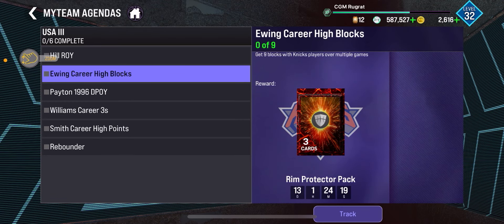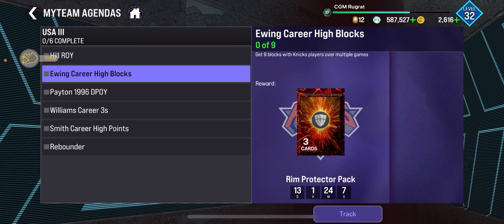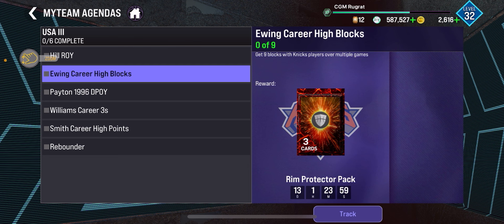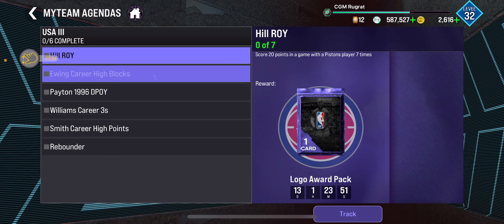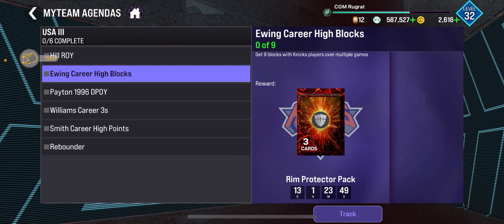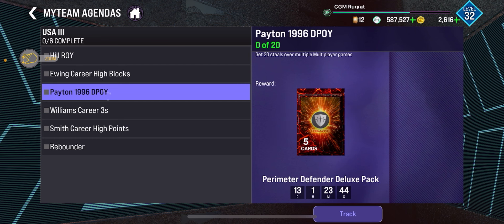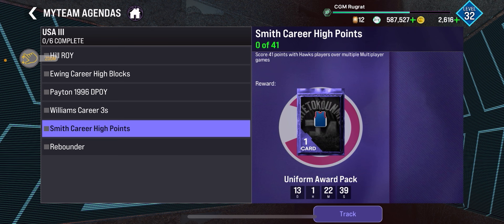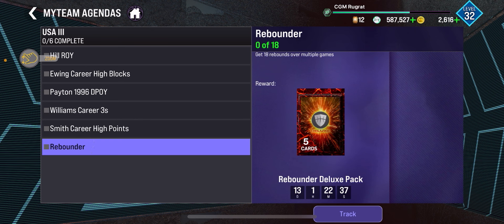NBA 2K24 MYTEAM HOW TO FINISH USA 3 CHALLENGES FAST FOR A *FREE* INVINCIBLE!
Dark Matter Wes Unseld Dark Matter Dirk Nowitzki Dark Matter Tracy Mcgrady Dark Matter Vince Carter Dark Matter Tacko Fall Dark Matter Manute Bol Dark Matter Invincible Penny Hardaway Dark Matter Reggie Lewis Dark Matter Victor Wembanyama Dark Matter Yao Ming Dark Matter David Robinson Dark Matter Michael Jordan Dark Matter Kobe Bryant Dark Matter Giannis Antetokounmpo Dark Matter Nikola Jokic Dark Matter Shaquille O'neal Dark Matter Bill Walton Dark Matter Kristaps Porzingis Dark Matter J.R. Smith Dark Matter Dikembe Mutombo Dark Matter Bol Bol Dark Matter Kareem-Abdul Jabbar Dark Matter Joel Embiid Dark Matter Jalen Rose Dark Matter Magic Johnson Dark Matter Larry Bird Dark Matter Tim Thomas Dark Matter Paul George Dark Matter Ben Simmons Dark Matter Ralph Sampson Dark Matter Tim Duncan Dark Matter LaMelo Ball Dark Matter Lonzo Ball Dark Matter Ricky Davis Dark Matter Clyde Drexler Dark Matter Kevin Durant Dark Matter Kevin Garnett Dark Matter Brandon Roy Dark Matter James Worthy Dark Matter Tyrus Thomas Invincible Kawhi Leonard Invincible Anthony Edwards Dark Matter Manute Bol Dark Matter Emoni Bates

locker codes nba 2k24
locker codes 2k24
2k24 locker codes
nba 2k24 myteam locker codes
2k24 new locker codes
new locker codes
new 2k locker codes
free locker codes
free vc locker codes
2k24 free mt
2k24 free vc
2k24
2k24 locker codes
nba 2k24 myteam new
nba 2k24 myteam free vc
nba 2k24 myteam no money spent
nba 2k24 myteam no money spent tips
nba 2k24 myteam nms
nba 2k24 myteam current gen
nba 2k24 myteam next gen
nba 2k24 hack
nba 2k24 myteam ball drop glitch
nba 2k24 xbox one
nba 2k24 xbox series x/s
nba 2k25 leaks
nba 2k25 predictions
nba 2k25 news
nba 2k25 release date

HTB
OkoDre
SplashEdition
TyDeBo
QJB
Flexinn
ShakeDown2012
NBA2KLab
Double H
BADGEPLUG
ClutchUpNext
LxckTV
SOLLUMINATI
FlightReacts
EA Sports
NotYourAverageFlight
Duke Dennis Gaming
Kai Cenat
Fanum
Cheeseaholic
ChibattaMitch
StaxMontana
COLETHEMAN
SiimplyGrinding
Solo
Charles2k
Splash Edition
Tyceno
Troydan
Carlo221
CarlosStory
Bio2k